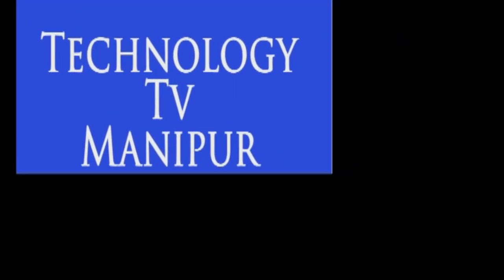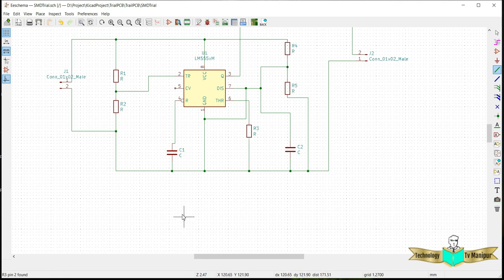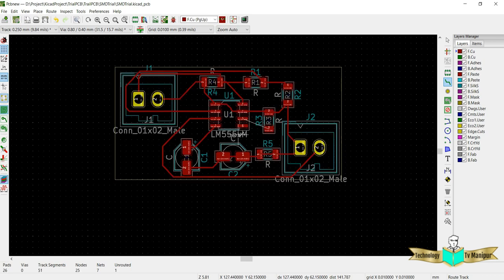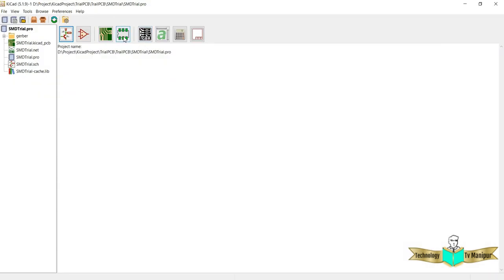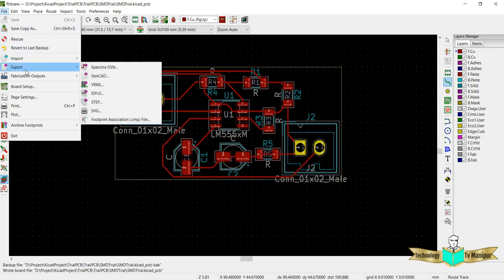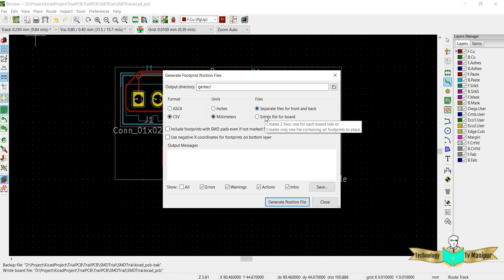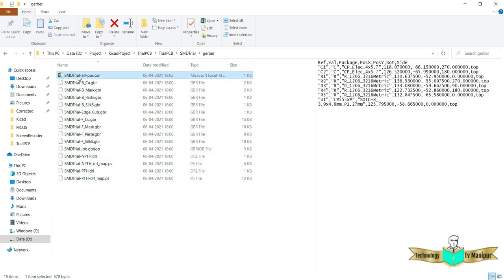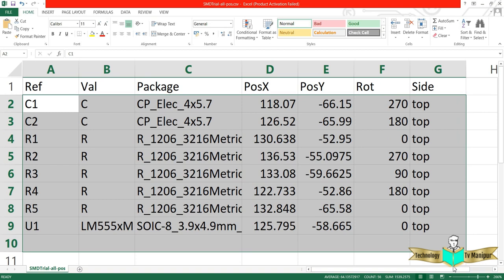How to Generate POS File From KiCad Software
To generate a Pos File (also known as a Pick and Place file) from KiCAD, follow these steps:
Open Your KiCAD Project: Launch KiCAD and open the project for which you want to create a Pos File.
Check Footprints: Make sure that all the components in your schematic have associated footprints. You can do this by selecting "Annotate Schematic" in the Eeschema tool and ensuring that all components have reference designators and footprints assigned

Run CvPcb: Open CvPcb Component-to-Footprint association tool from the KiCAD main menu under "Tools." Load the netlist for your project usually located in the "project_directory"  "project_name" directory. Assign footprints to the components if they aren't already. Save your component-to-footprint associations.
Assign Footprints: Double-check that all components have their corresponding footprints assigned. CvPcb will notify you if any components are unassigned.
Place Components: Place the components on the PCB layout. Ensure that they are arranged as you want them to be on the actual board
Adjust Footprints: Double-check that all the footprints on the PCB match the footprints assigned in CvPcb. Make any necessary adjustments.

Generate Pos File: To generate the Pos File, go to "File"  "Fabrication Outputs"  "Footprint Position .pos File." This will create the Pos File, typically with a .pos extension.

Configure Pos File Options: In the "Footprint Position File" dialog, you can configure options like units (millimeters or inches) and choose whether to include components that are not fitted.

Save Pos File: Specify the file name and location for the Pos File and save it.

Review Pos File: Open the generated Pos File with a text editor to ensure it contains the correct component placement data.

Use the Pos File: The Pos File can be used by your PCB manufacturer's equipment for automated component placement during the assembly process.

In summary, to generate a Pos File from KiCAD, ensure that your schematic has assigned footprints, generate a netlist with footprint information, load it into the PCB layout tool, place and adjust components on the board, and then export the Pos File, which contains component placement coordinates for manufacturing.